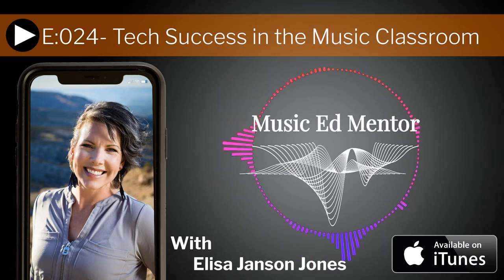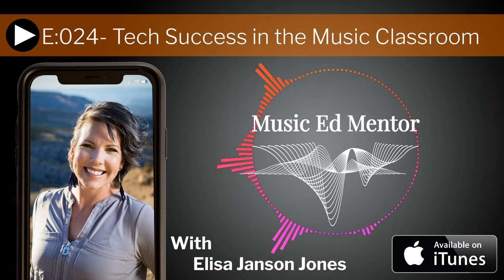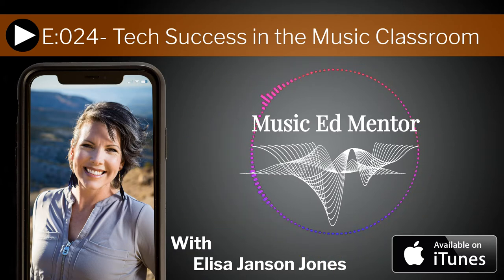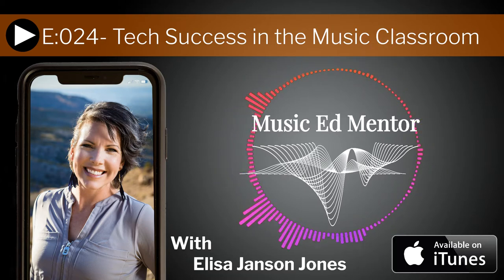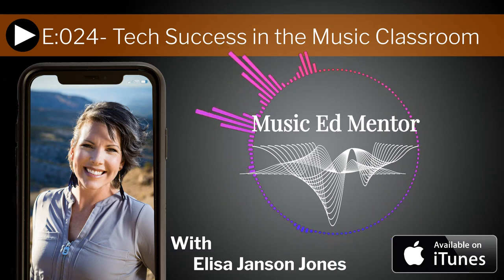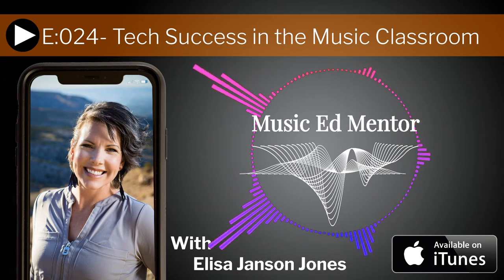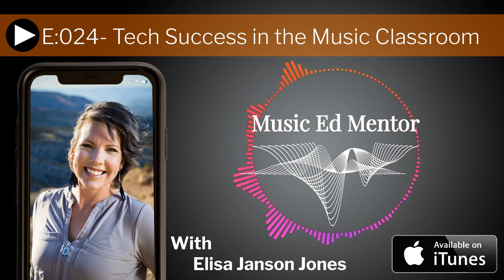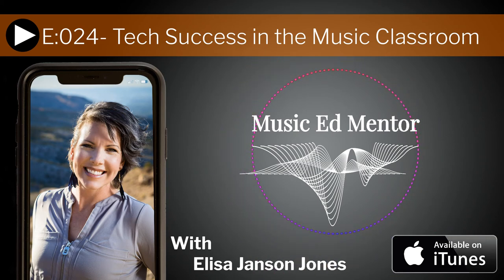Music Ed Mentor Podcast - E24: Tech Success in the Music Classroom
If you’ve ever wondered about which technology you should be using in your classroom, this episode is for you. We’ll also discuss how tech can make your job easier, and what great tech is available for free.

Joining me are two of my most tech-savvy contacts, Stephen Keys and Ryan Sargent. Stephen is a Google certified educator and trainer, an Apple teacher, a Flipgrid Ambassador, and a Soundtrap Certified educator. Ryan is Vice President of TI:ME (Technology Institute for Music Educators) the leading professional organization for the integration of technology in music education. He’s also the social media manager at MakeMusic.